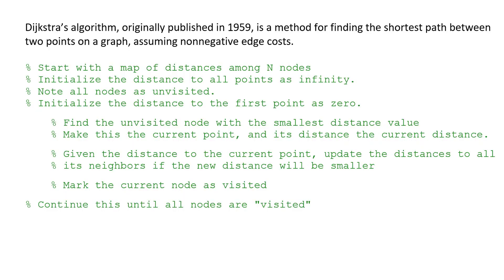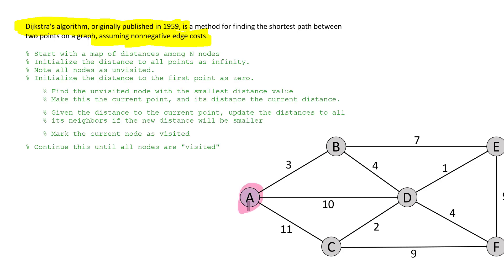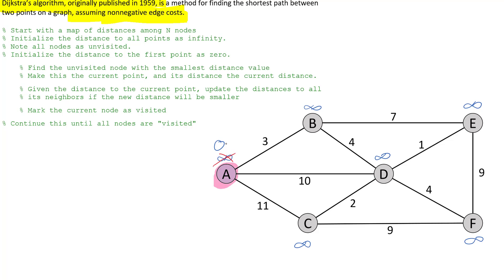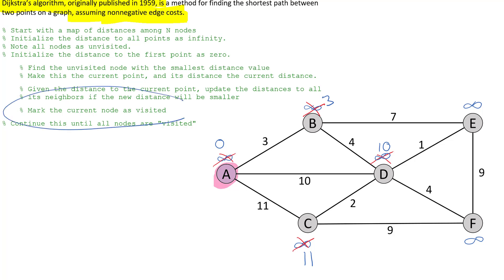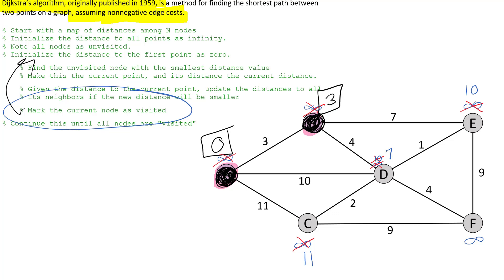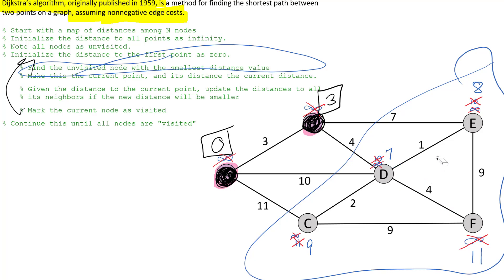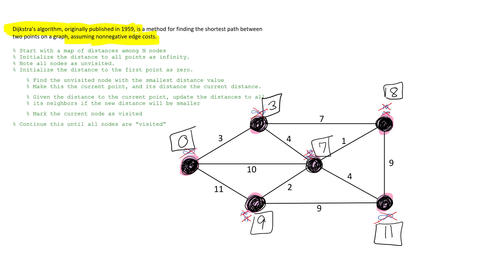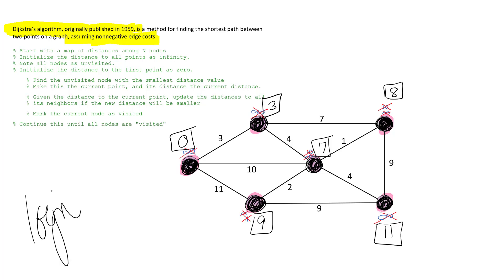Dijkstra's Algorithm - Pencil and Paper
This video shows how to perform Dijkstra's shortest-path algorithm on a small example by hand.